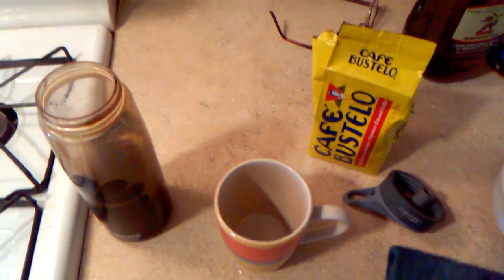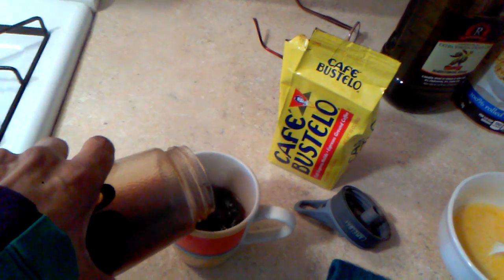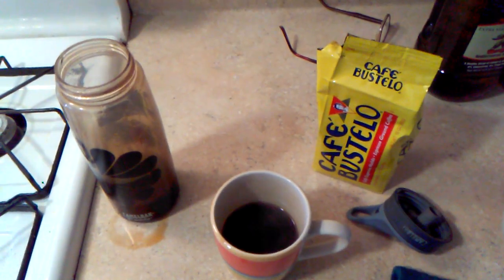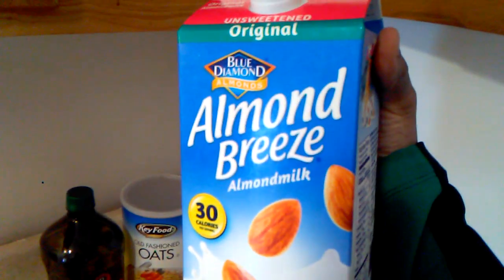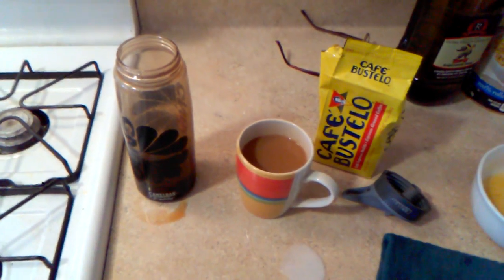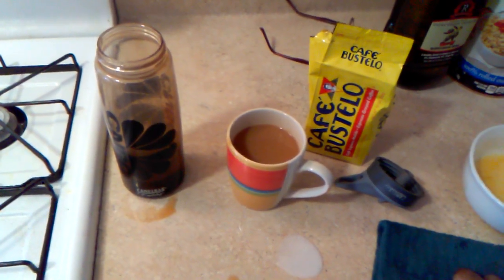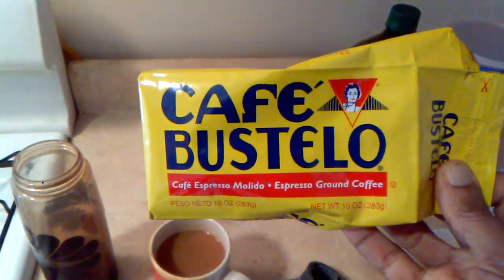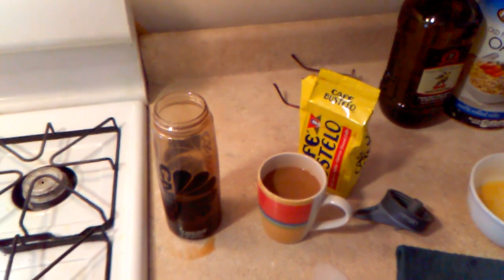Cafe Bustelo Commercial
Amor,  mucho,  mucho amor
I've strained this coffee and let me tell you that this is black gold.
Mucho, mucho amor en la casa